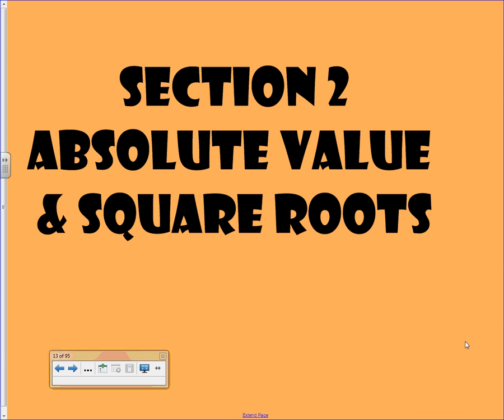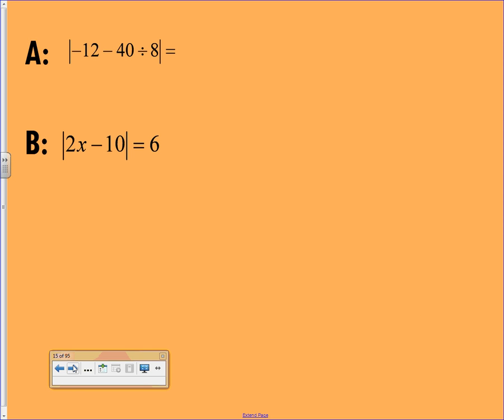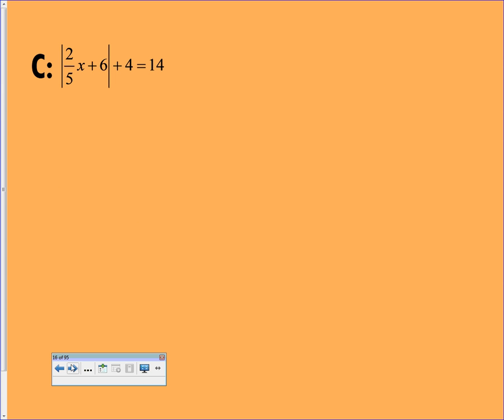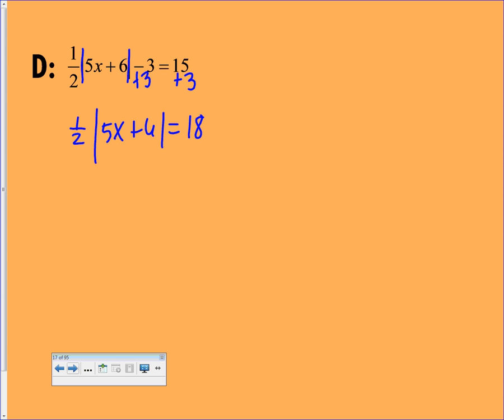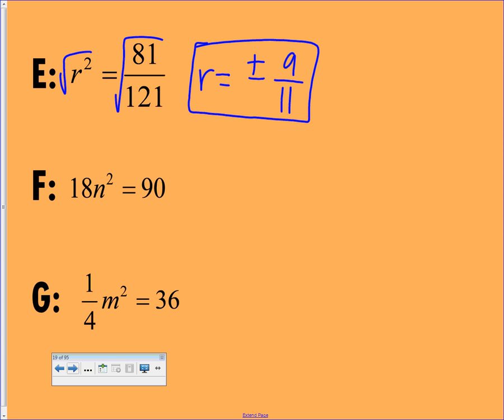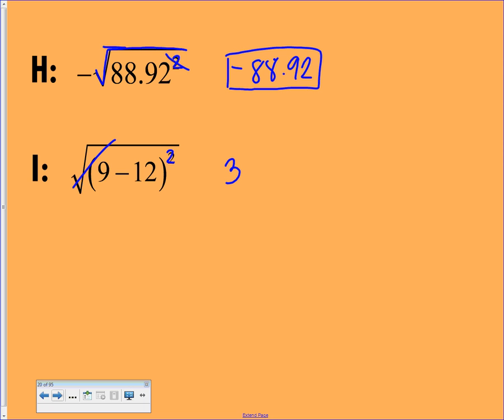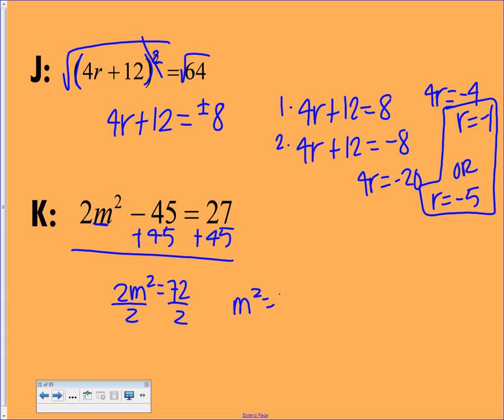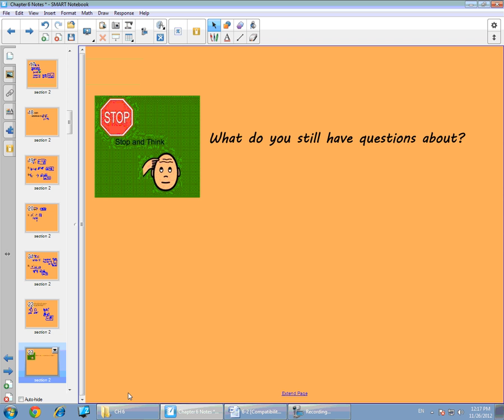Section 6 2